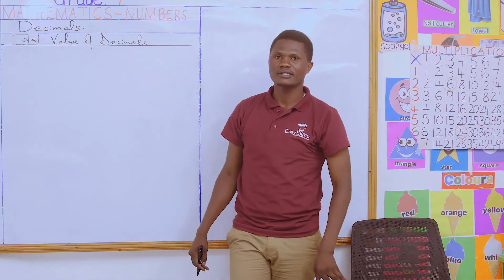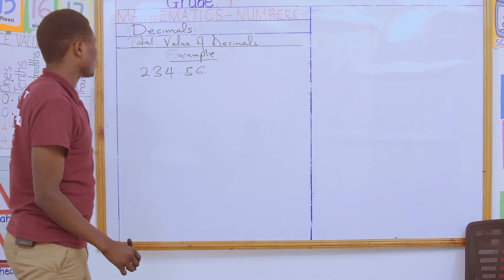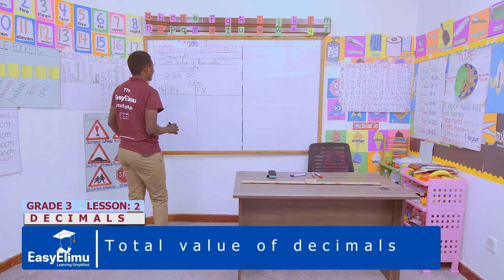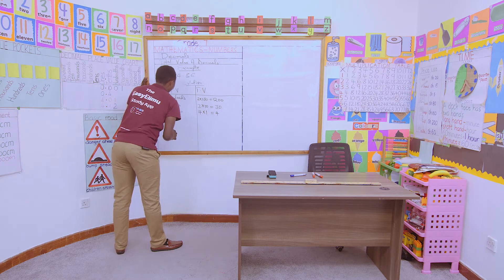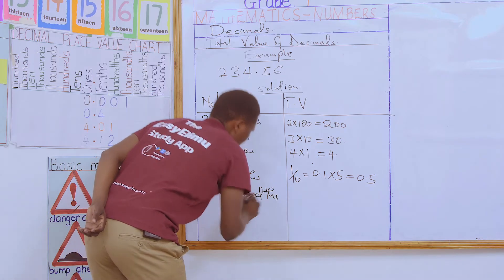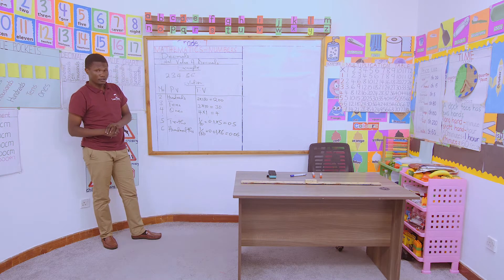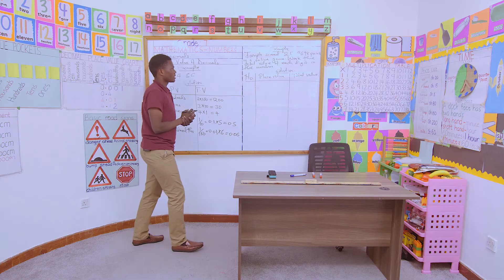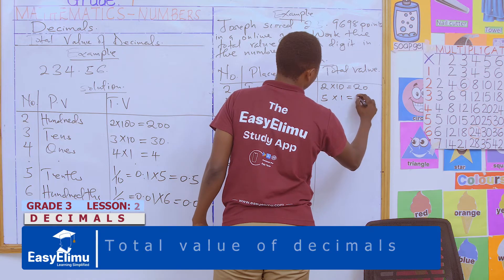Total value of Decimals - (Lesson 2 JSS Grade 7 Mathematics Topic 4 Decimals)